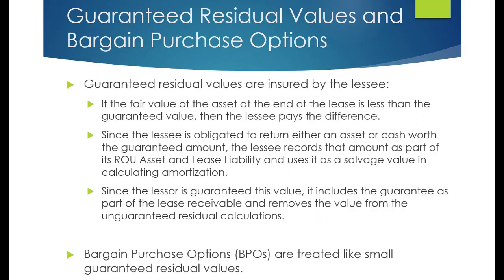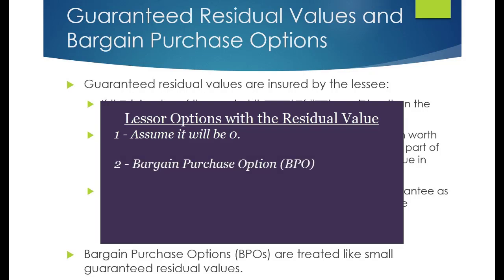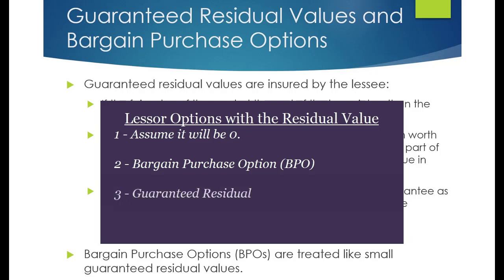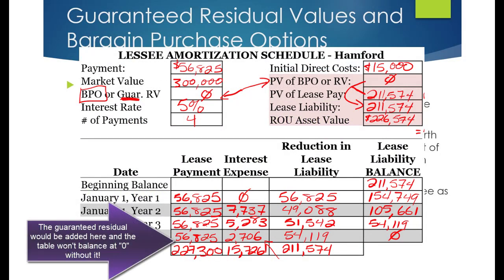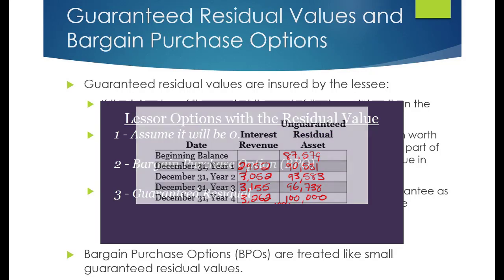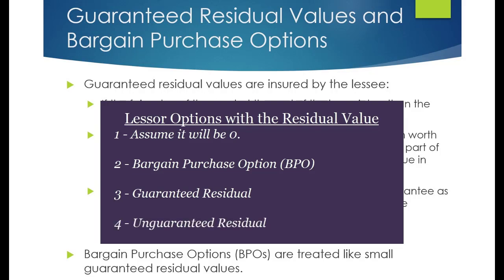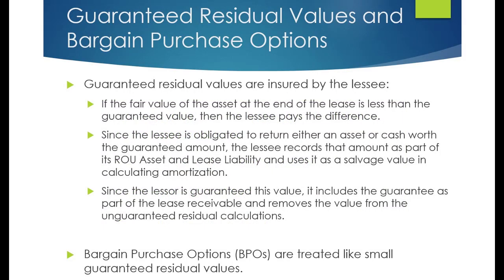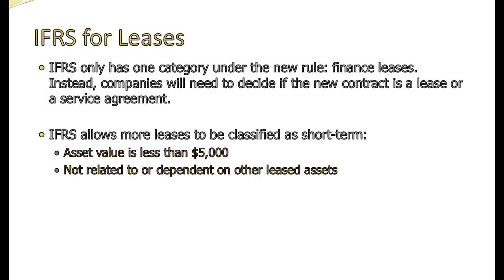ABC Leasing Capital Assets pt 10 - Version 1.3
This 10th segment finishes up our discussion of new material in our discussion of leases. Specifically, we talk about Bargain Purchase Options (BPO) and Guaranteed Residuals and how they affect the accounting and change what we did in our first 4 examples. As part of that discussion, we walk through the four options for residual values. We also talk about the differences between U.S. GAAP and IFRS.